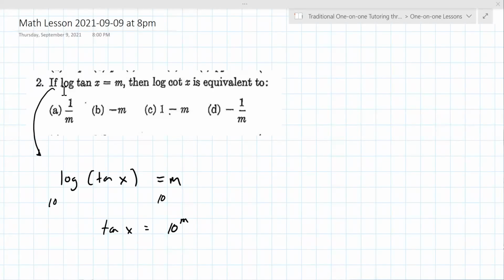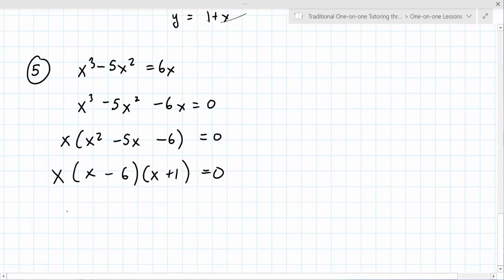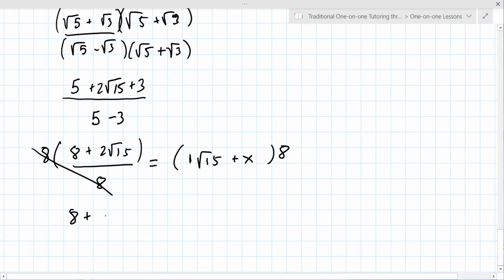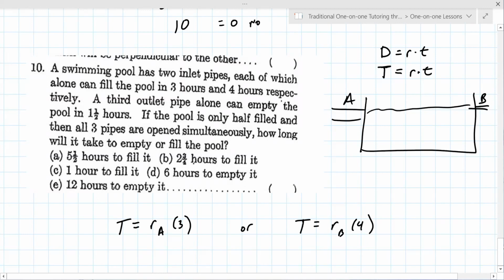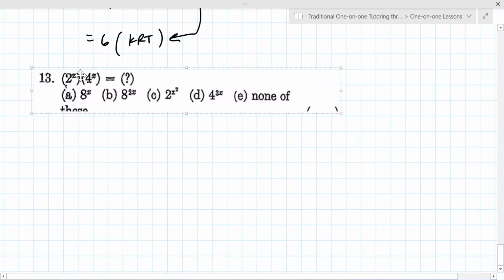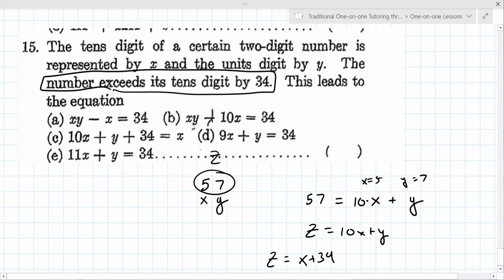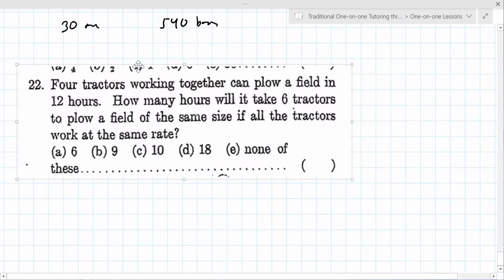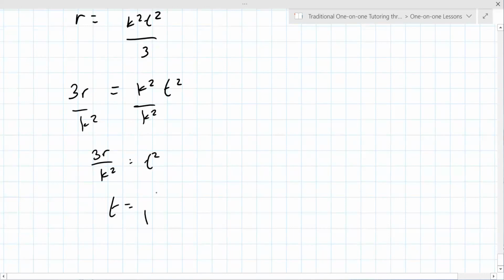College Algebra Lesson 2021-09-09 at 8pm Jack P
This lesson covers an end of semester review for College Algebra with emphasis on factoring, solving, properties of logs, work problems, perfect square trinomials, direct and inverse variation, and solving literal equations.